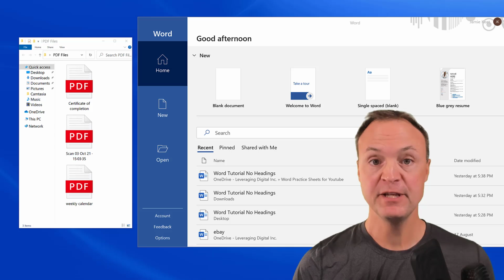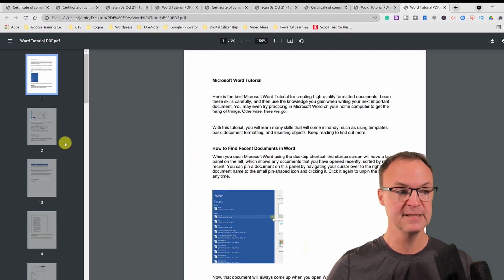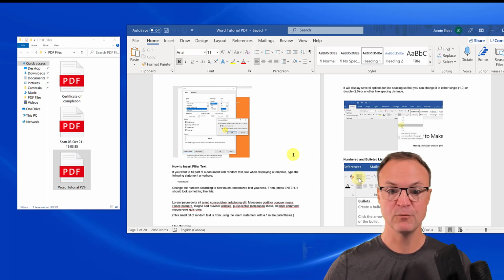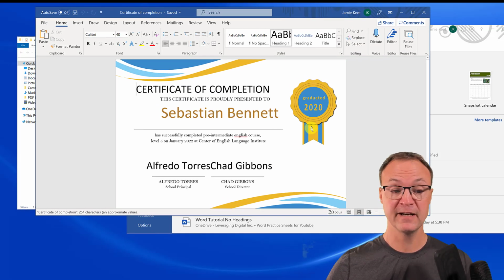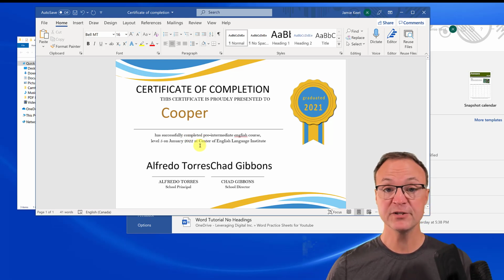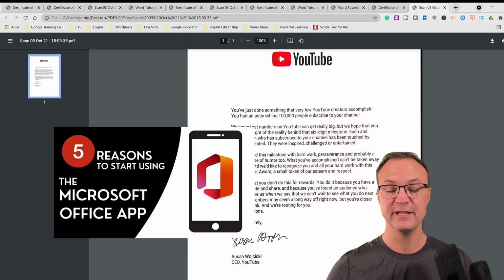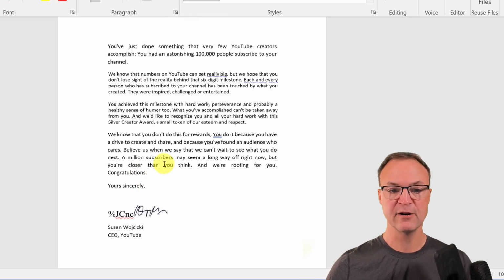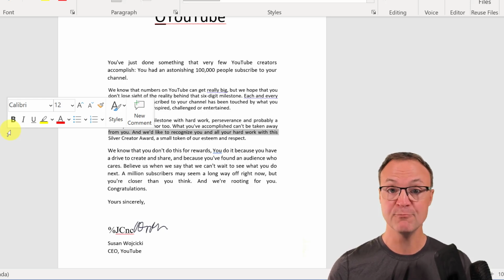How to Convert then Edit Your PDFs in Microsoft Word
In this video, I will show you how to use Microsoft Word to edit your PDFs. Microsoft Word quickly converts PDFs into a word document so you can make changes to the document.  You can save it as a Word file or convert it back to a PDF. I will demonstrate how Word converts 3 different PDFs.